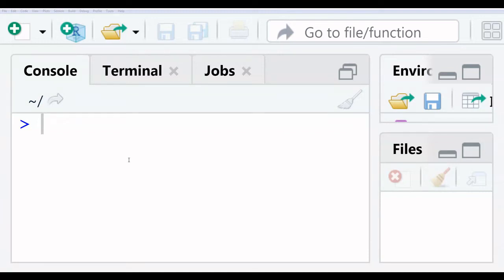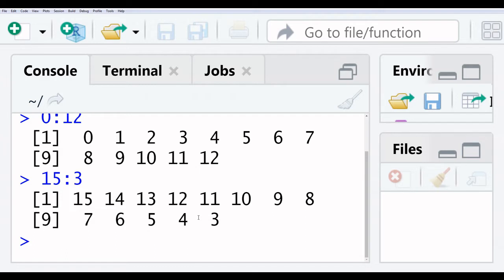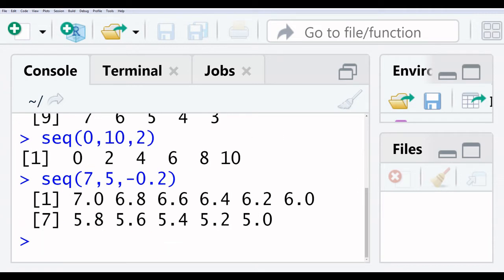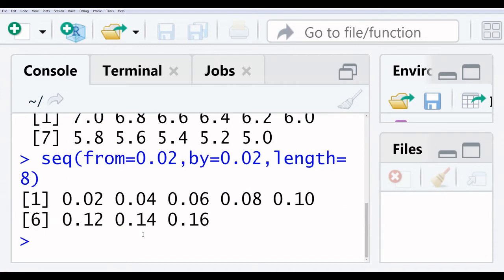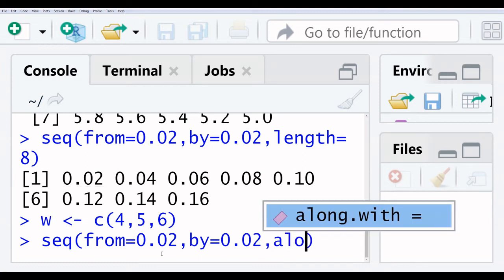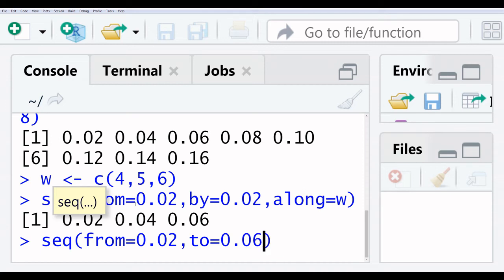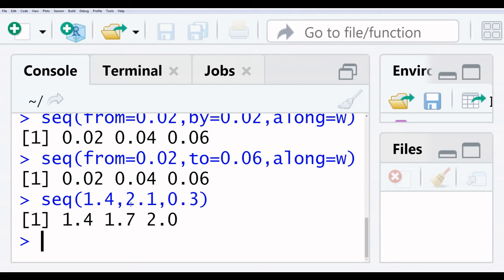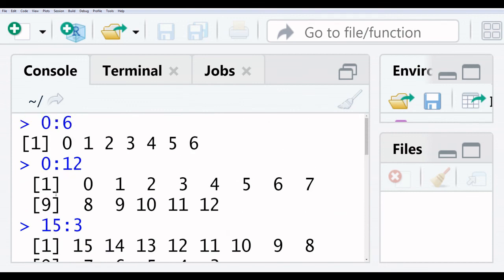Sequences in R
# Statisticians Club, this video is about sequences in R.